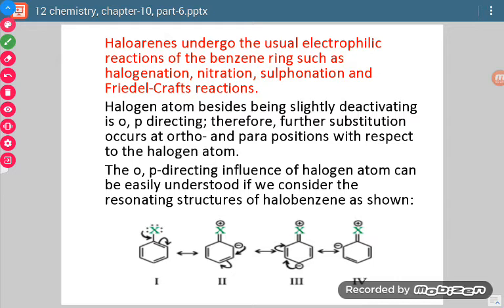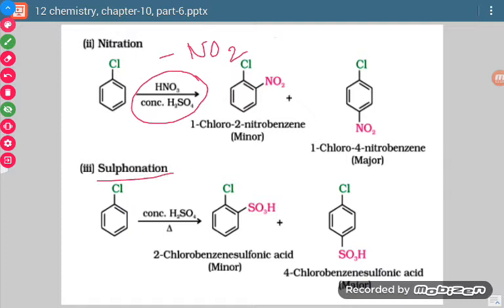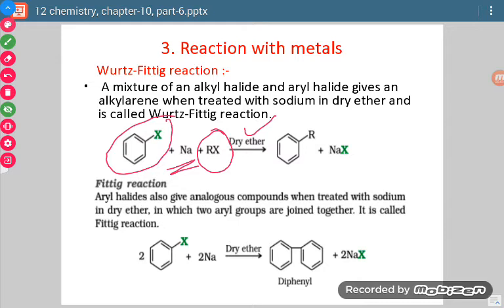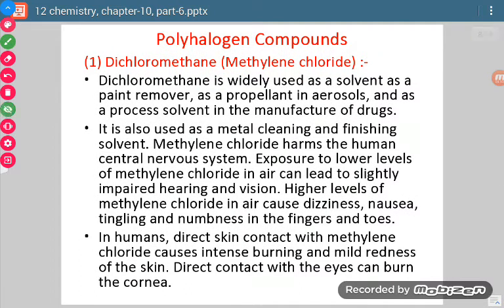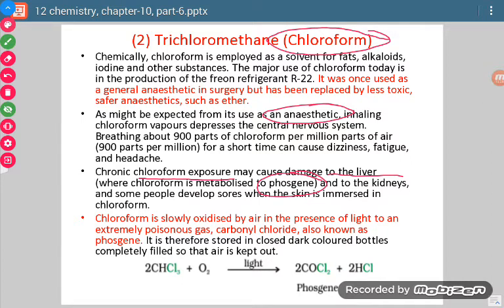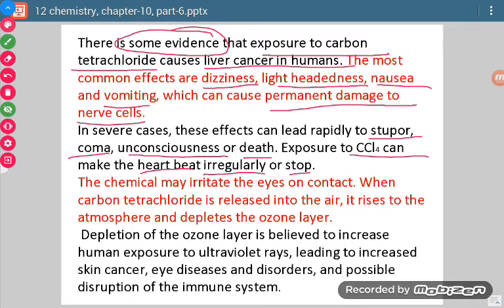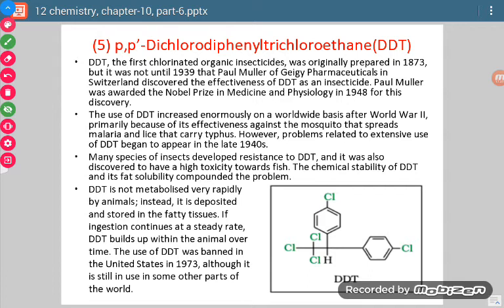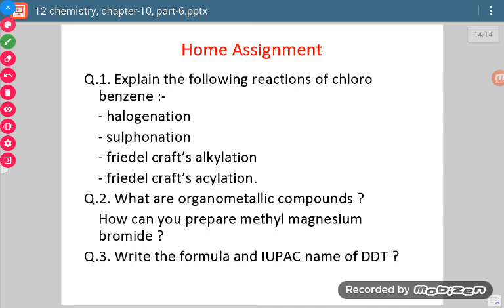12 chemistry, chapter-10, part-6,by pushkar sood, jnv raisen, m.p.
Electrophillic substitution reactions of haloarenes, polyhalogen compounds